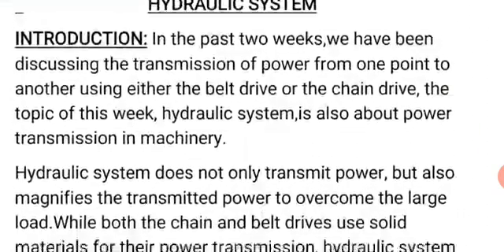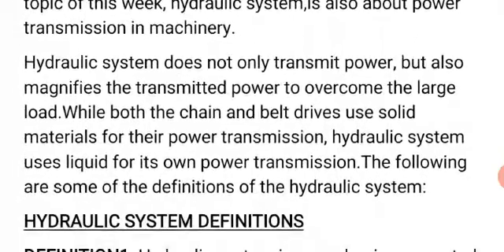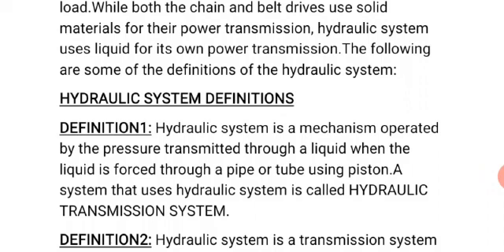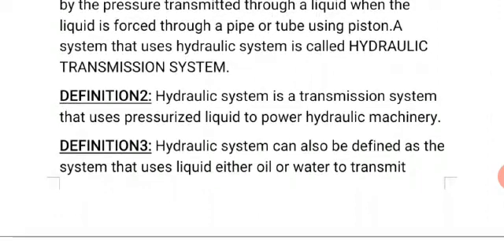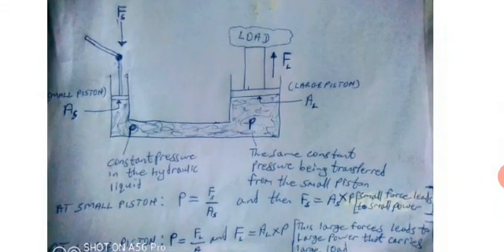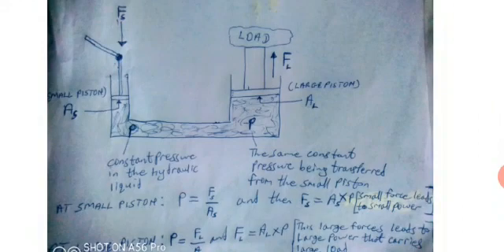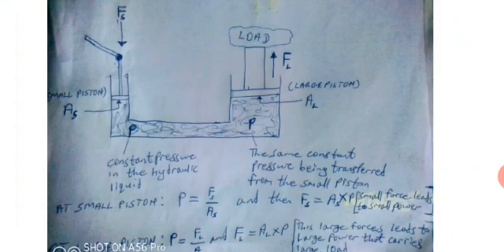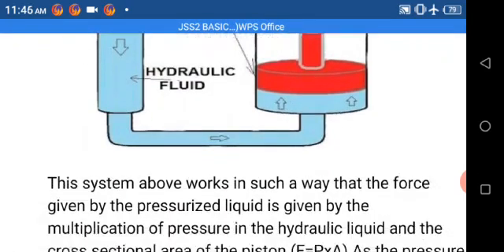Mr Nurudeen js2 b